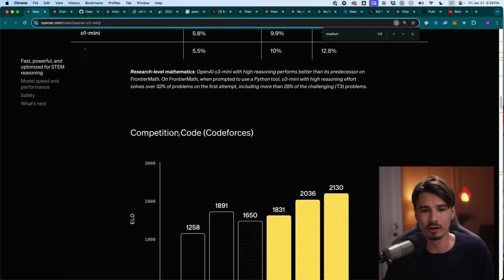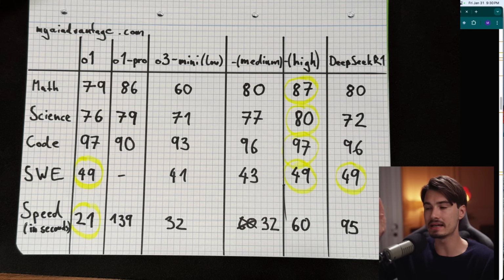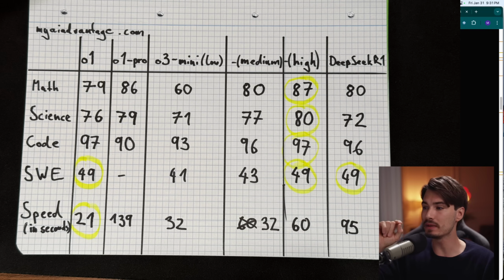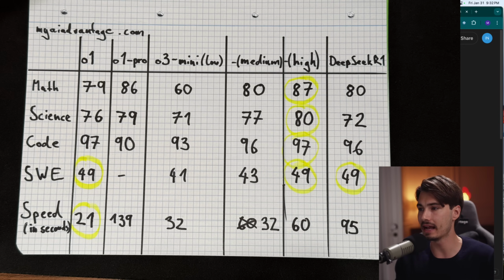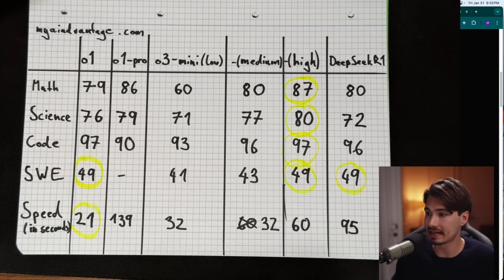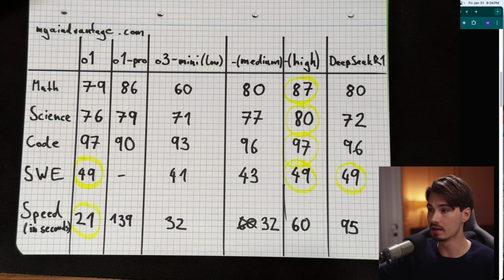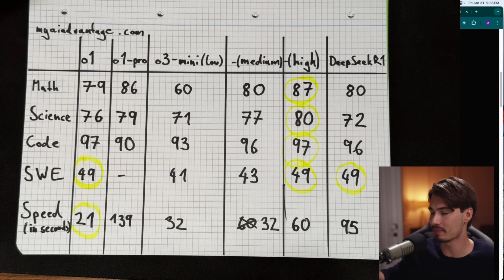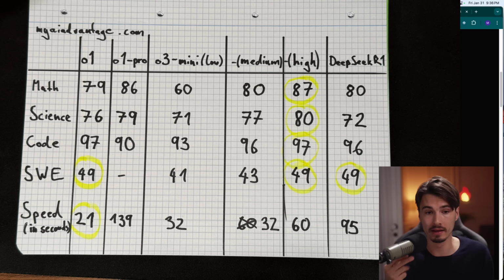ChatGPT o3 Mini - Best Model In The World & It's FREE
o3-mini is here and it's not clear who should be using this. I analyzed all the benchmarks and prepared some recommendations.

Chapters:
0:00 Why this Matters?
1:45 Smartest Model in The World
4:58 Which Model Should You Use?
9:27 What Can You Use These For?